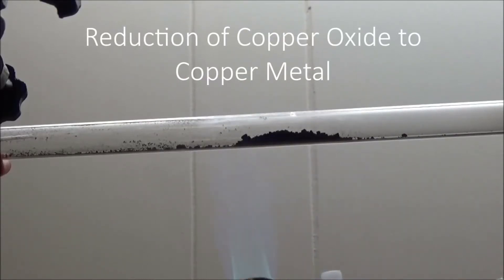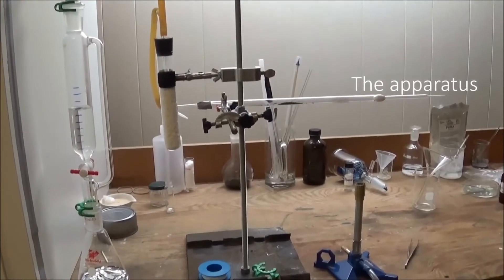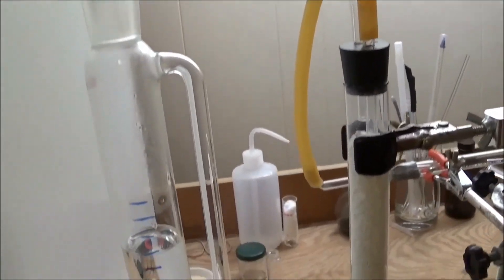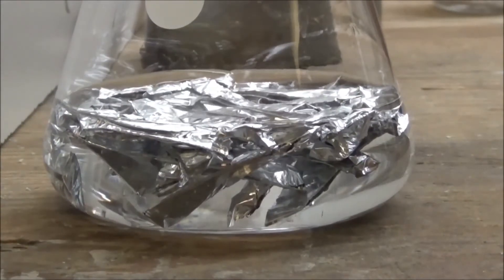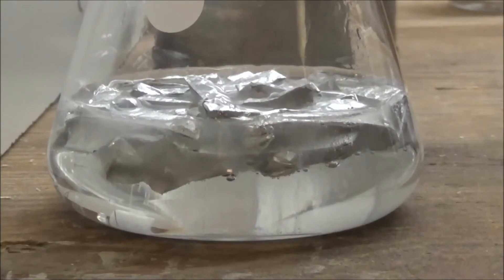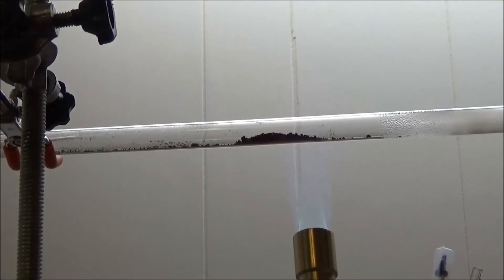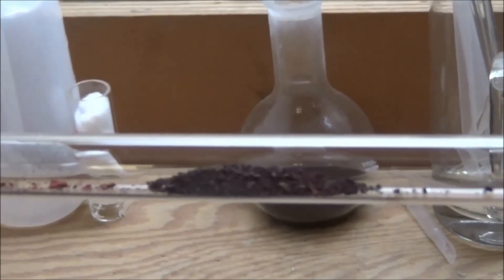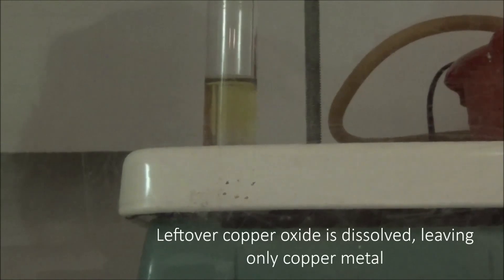Reduction of Copper Oxide with Hydrogen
I made copper metal from copper oxide by reducing the latter with hydrogen. Oxides of less reactive metals can all be reduced using hydrogen and I will show this process with a more interesting metal oxide in future.